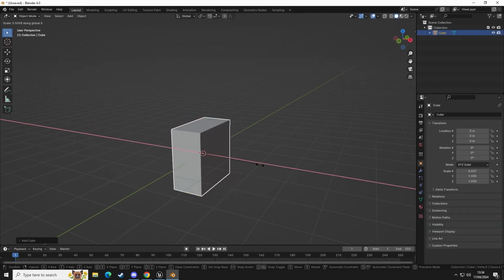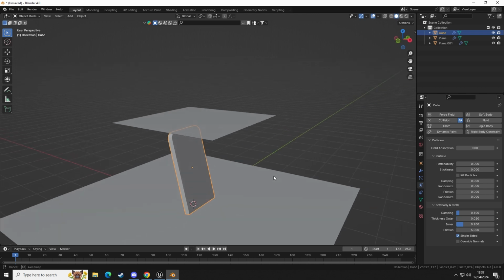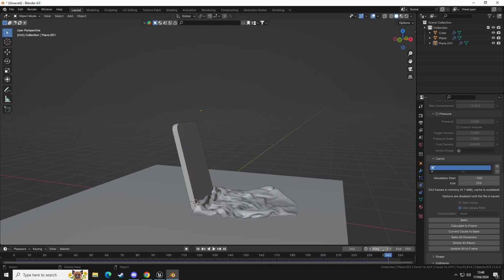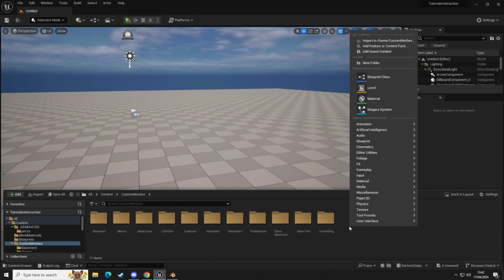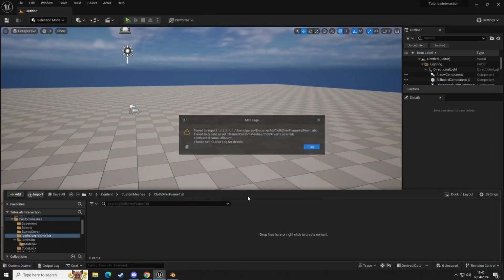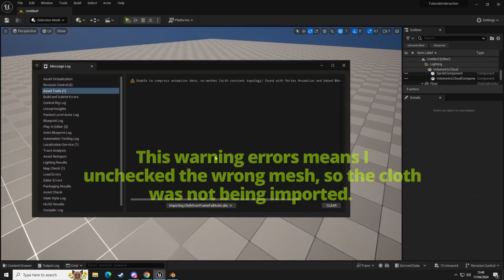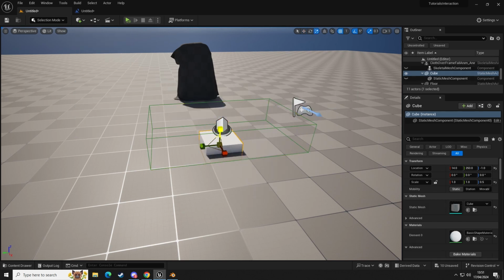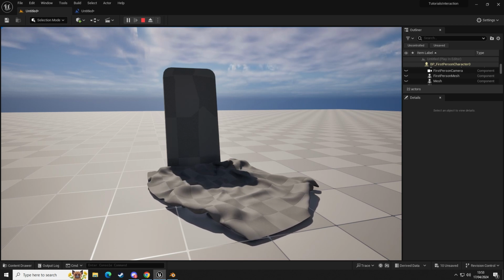HOW TO CREATE AND TRIGGER CLOTH ANIMATIONS BLENDER TO UNREAL ENGINE 5.3.2 (Description)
I created a youtube short showing a mirror being unveiled in this video I will show you how to set this up for your own games/projects.

You can download my free models from SketchFab on this link